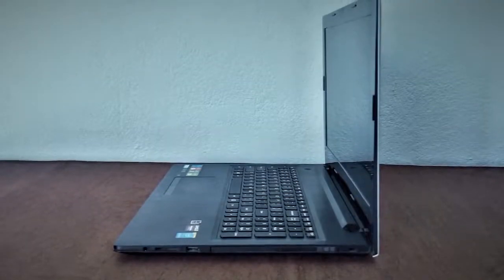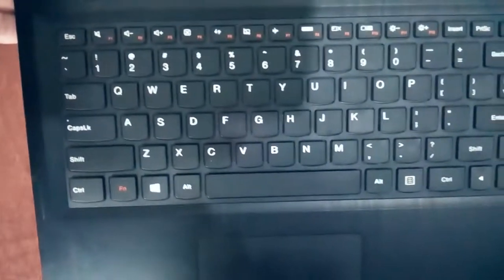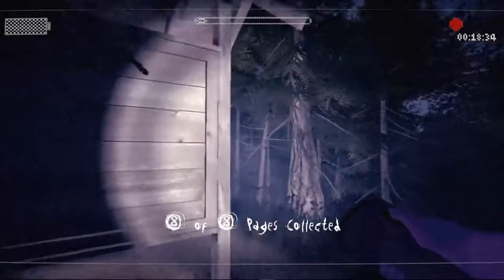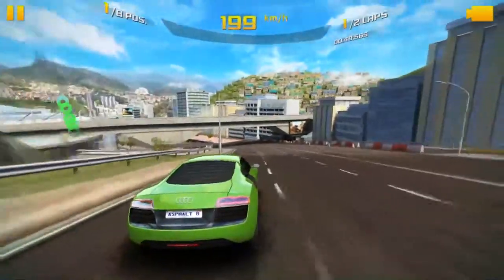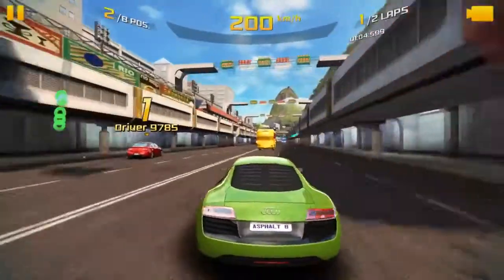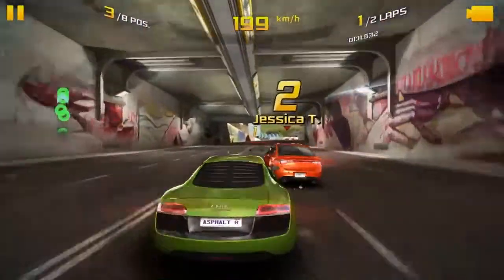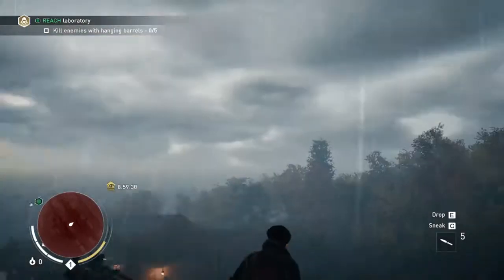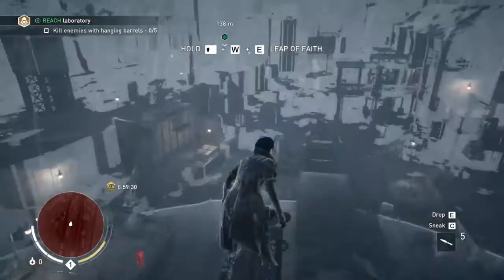Lenovo G50 70 G50 80 Laptop Gaming Review! In Hindi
Lenovo G50 70 G50 80 Laptop Gaming Review! In Hindi    Screen Size: 15.6" Slim

Banggood: Folio PU Leather Case Folding Stand : $11.09

lenovo g50-70 i7 specs
lenovo g50-70 i5
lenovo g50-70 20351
lenovo g50-70 i7 review
lenovo g50-70 support
lenovo g50-70 i3
lenovo g50-70 model 20351
lenovo g50-70 price